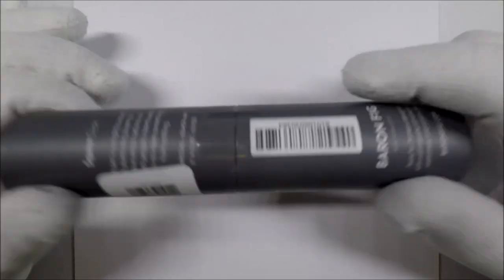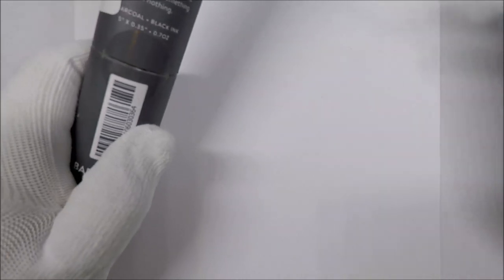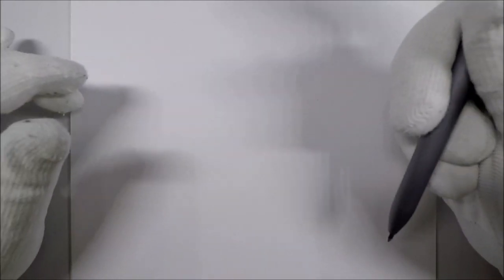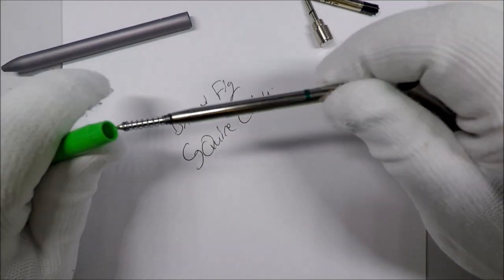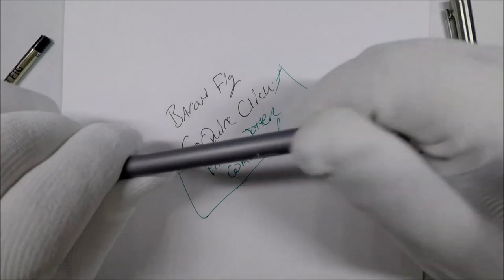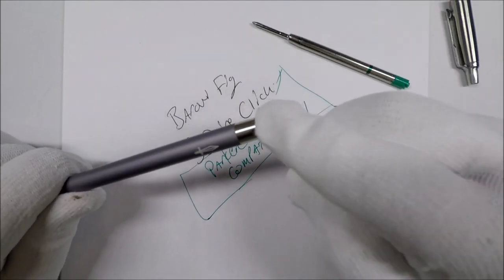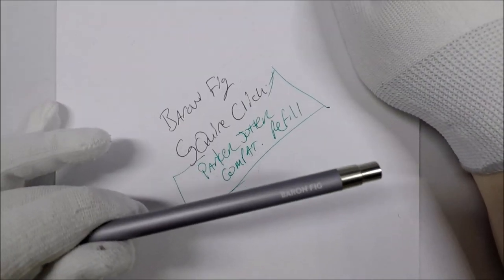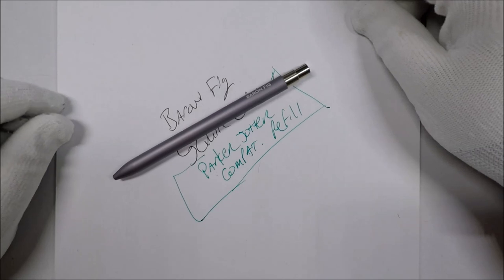Baron Fig Squire Click Ballpoint Pen Unboxing and Review